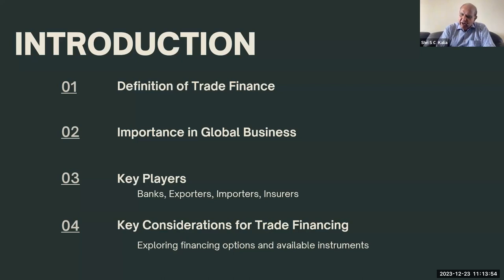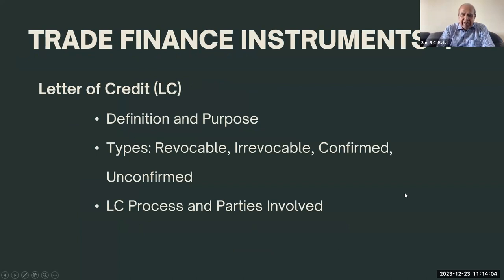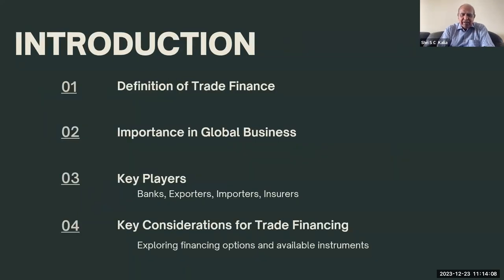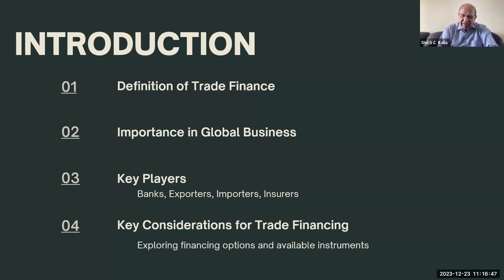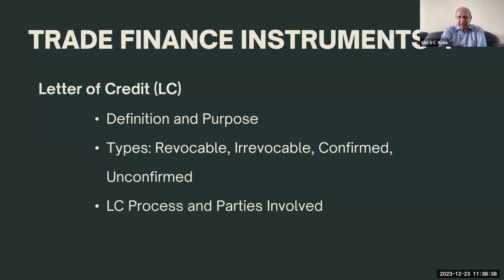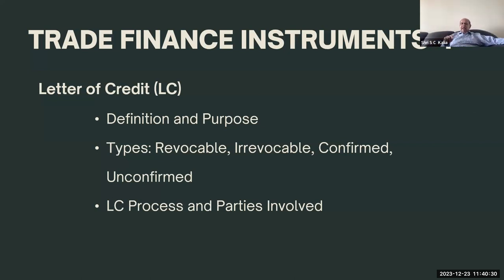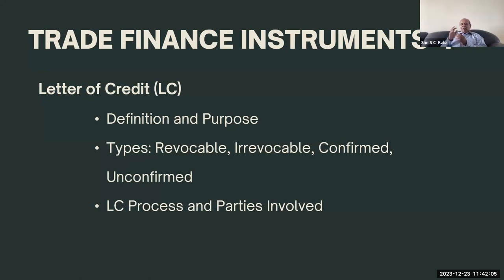Highlights of Webinar on Overview of Trade Finance and International Payment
Unlocking Trade Finance Secrets: Webinar Recording Now Available!

Description:

Join us as we delve into the intricate world of trade finance with our exclusive webinar recording, now available for viewing at the link given below. In this comprehensive session, we explore the fundamental concepts of trade finance, international payments, and risk mitigation strategies, providing valuable insights for businesses navigating the global marketplace.

Key Topics Covered:

Definition and Importance of Trade Finance
Exploring Trade Finance Instruments: Letter of Credit, Documentary Collection, and Trade Credit Insurance
Understanding International Payment Methods: Advance Payment, Open Account, Documentary Collections, and Letter of Credit
Mitigating Risks in Trade Finance: Exchange Rate Risk, Country Risk, and Counterparty Risk

Who Should Watch:

Business Owners
Entrepreneurs
Import/Export Professionals
Finance Managers
Marketing Professionals
Students and Academics
Don't miss this opportunity to gain valuable insights into optimizing your global trade operations. Watch the webinar recording now and take your career to new heights!